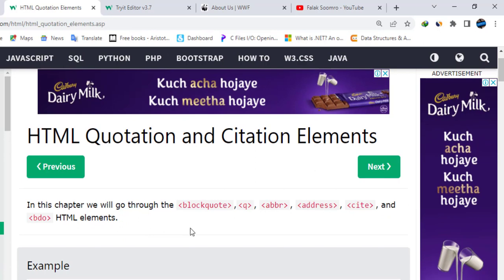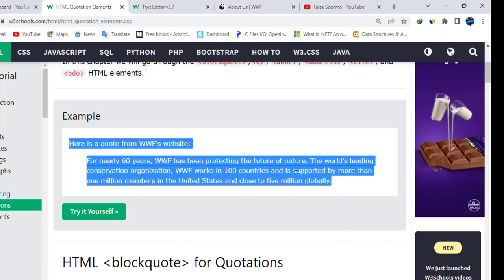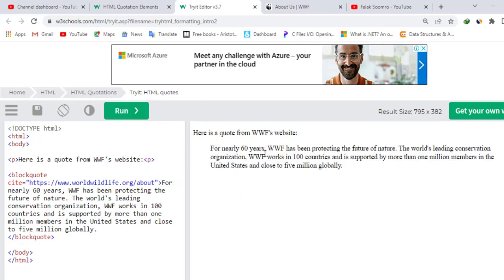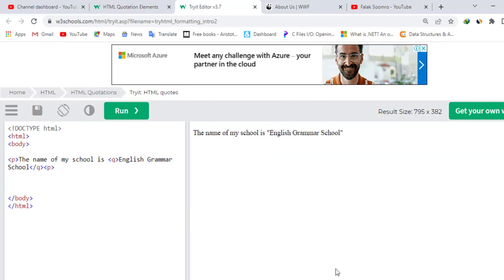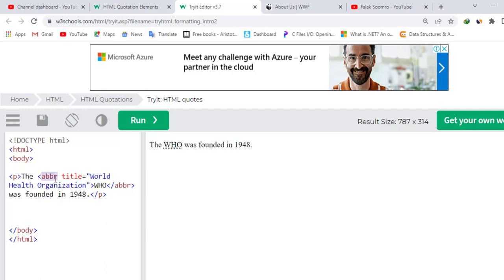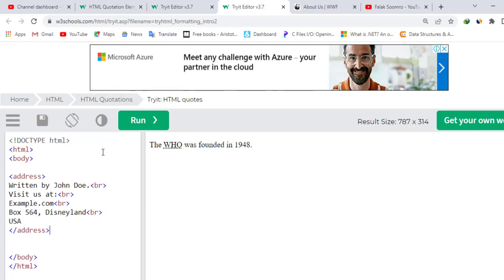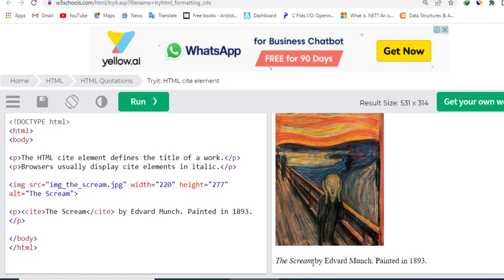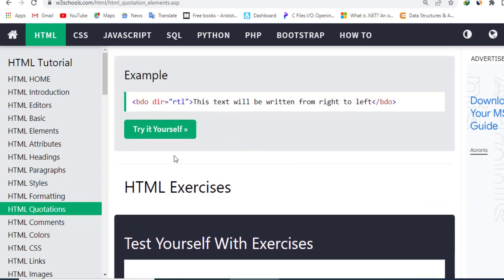HTML Quotations using W3schools html | HTML Tutorial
In this tutorial, I am trying to teach HTML Quotations using W3schools html | HTML Tutorial

My New Channel Related to Physics and Maths Tutorials in the Sindhi Language is ..Falak SINDHI Tube